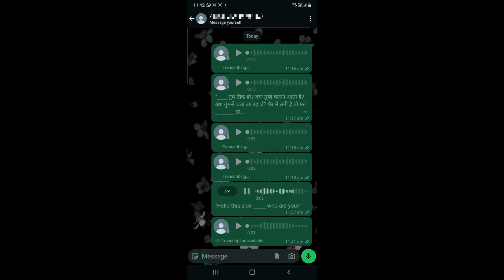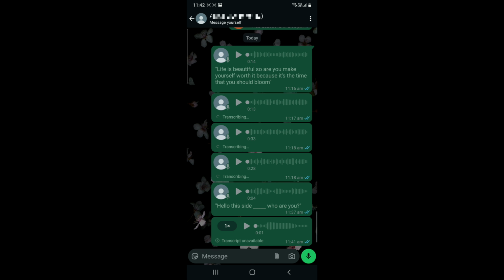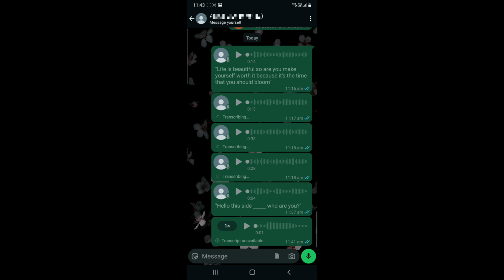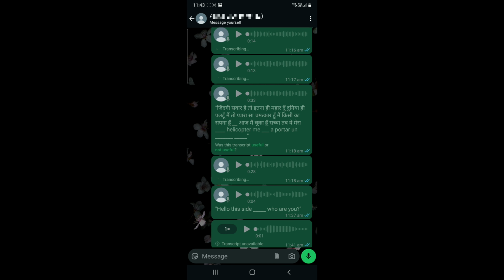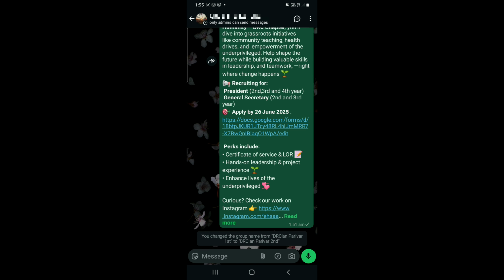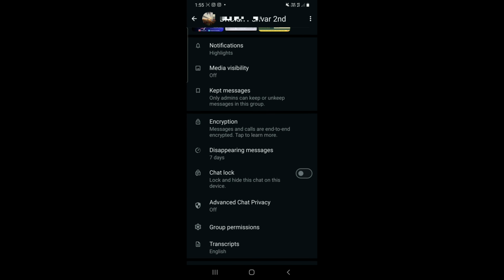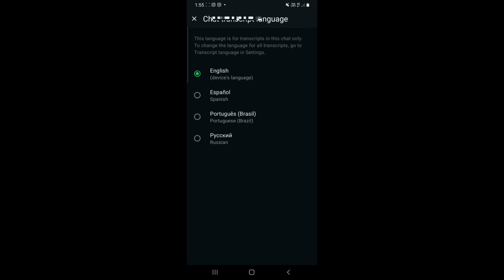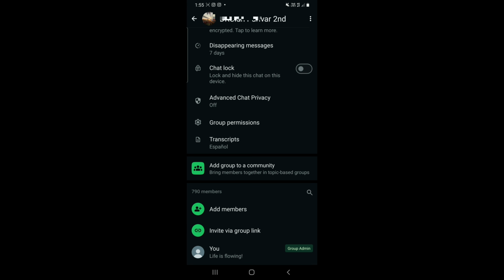How to Change Voice Note Transcription Language in WhatsApp on Android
In this step-by-step Android tutorial, you will learn exactly how to change the language used for transcribing WhatsApp voice notes so the text matches the language you speak and receive most often. Many users rely on voice messages for quick, natural conversations, but inaccurate transcriptions can cause confusion, missed context, or embarrassing misunderstandings. By configuring the right language for transcription on your Android phone, you can dramatically improve accuracy, readability, and accessibility in your chats—especially if you switch between multiple languages, chat with international contacts, or prefer reading text over listening to audio.

This guide focuses on two practical paths that cover nearly every device setup. First, you will learn how WhatsApp handles built-in transcription when the feature is available on your account. We’ll show you where transcription appears in the voice note interface, how to trigger it, and how the selected language ties closely to your phone’s system language and your WhatsApp app language. If you don’t see a language picker directly in WhatsApp, you will learn how to change the phone’s primary language or the app’s display language to influence transcription output without changing your entire device experience for everything else. We’ll also discuss why some users see different options depending on app version, rollout waves, and device model, and what to do if the feature hasn’t reached your region yet.

Second, you will discover reliable alternatives that give you immediate control over transcription language even if the native feature is missing. We’ll cover using Android’s on-device tools and trusted third-party apps that can transcribe media in your preferred language. You’ll learn the best way to export or share a WhatsApp voice note to a transcription app, choose the correct language, and get clean, formatted text you can paste right back into your conversation. We’ll explain common pitfalls such as accent handling, background noise, and mixed-language messages, plus simple tips to improve accuracy: speak clearly, reduce echo, and avoid overlapping speakers. If you receive voice notes from different countries, we’ll show you how to switch quickly between languages, cache your most-used languages, and keep a dependable workflow for work or study.

Troubleshooting is built in throughout. If transcription fails to appear, you will learn to update WhatsApp, check Android permissions for microphone and media access, confirm internet connectivity for cloud-based models, and verify whether your chosen language is supported. We’ll also outline how to use on-device speech models where available to preserve privacy and reduce latency. If your device uses a custom Android skin, we’ll point out where language and input settings typically live so you can still reach the same result. For users who need bilingual or multilingual flows, we’ll show you how to set WhatsApp display language separately from the phone language on supported devices, and how that affects transcription and spell-check behavior.

Finally, we’ll share best practices for everyday use. Save your transcribed text into notes for future search, highlight action items and dates, and keep sensitive content secure by limiting where you store transcripts. For professional use—interviews, client notes, lectures—create a repeatable process: pick a standard language, test a short sample for accuracy, then transcribe the full message. With a few thoughtful settings and habits, you can convert WhatsApp voice notes into clear, searchable text in the language you actually need, streamlining communication across friends, family, teams, and clients.